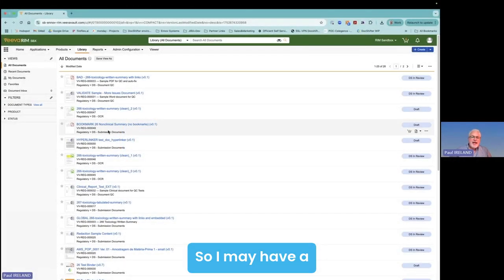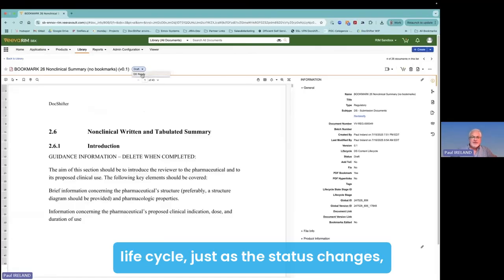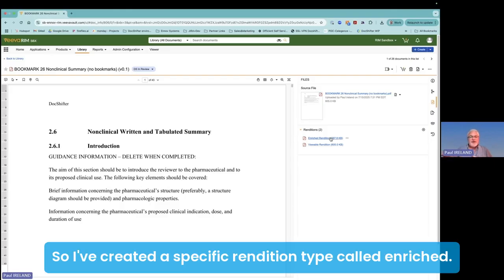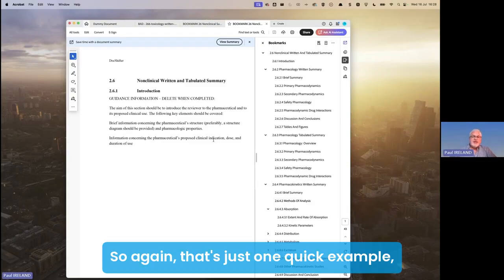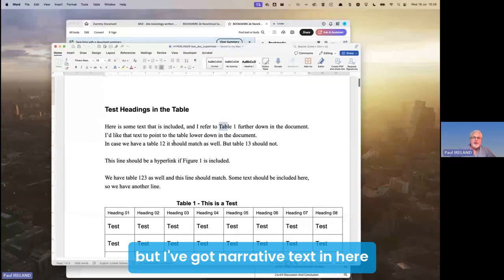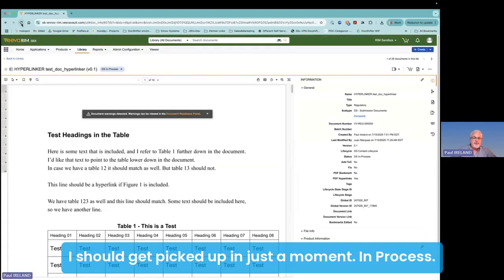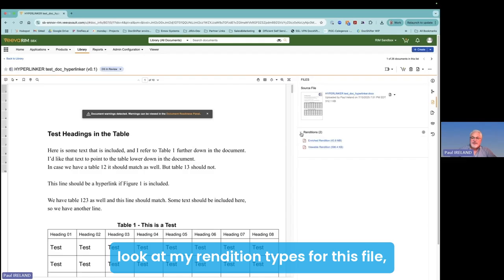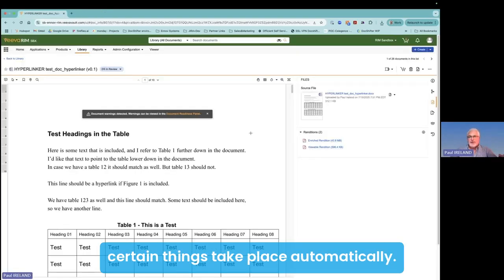DocShifter Automation in Veeva Vault - PDF Enrichment